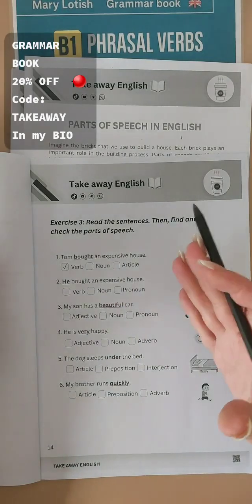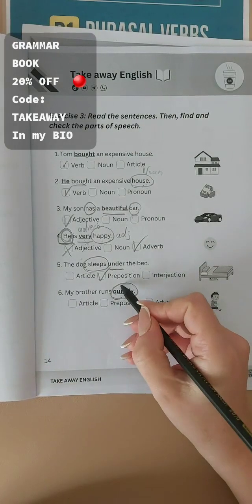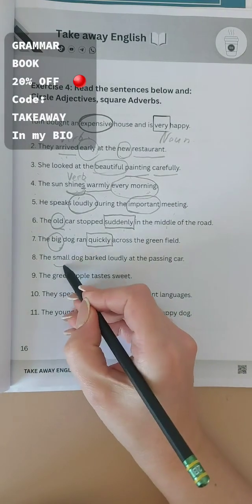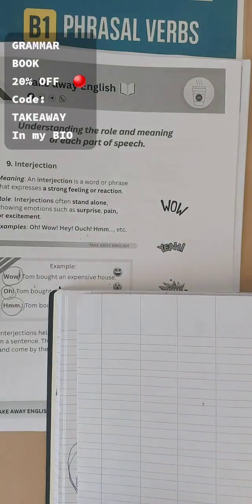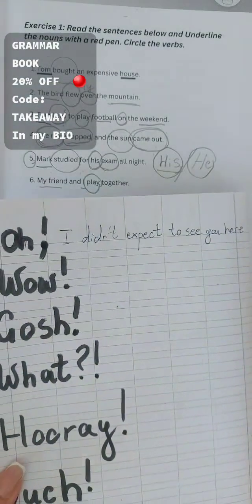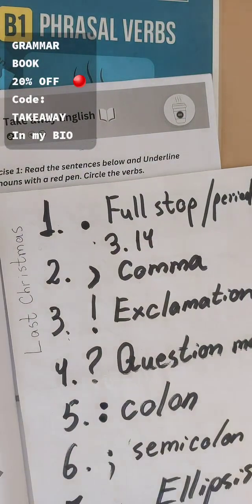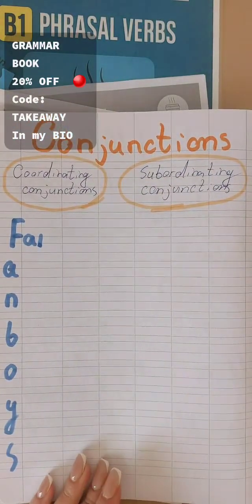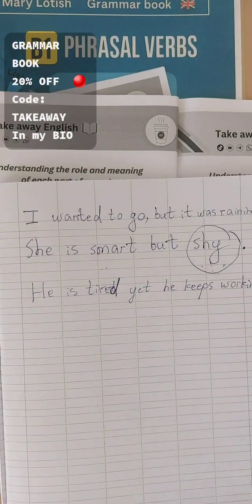ESSENTIAL GRAMMAR (PART 2) Parts of Speech in English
Every English learner should start with this topic: Parts of Speech in English.
How English sentences are built.